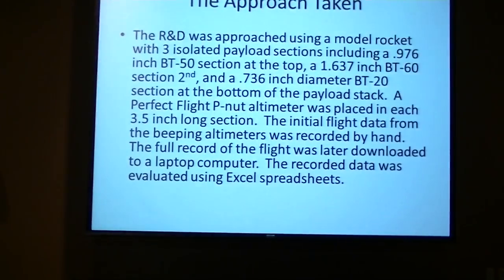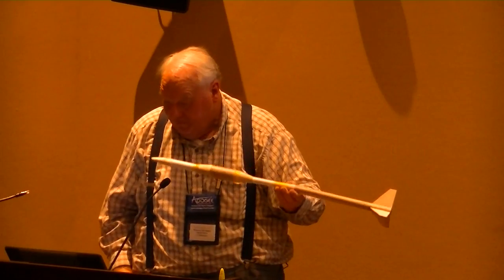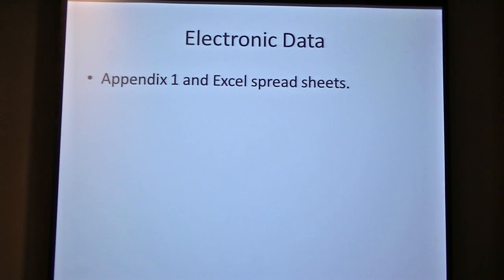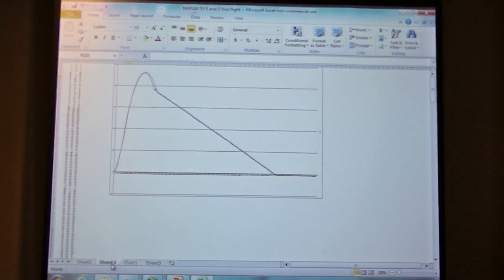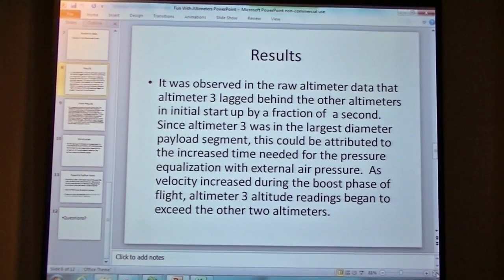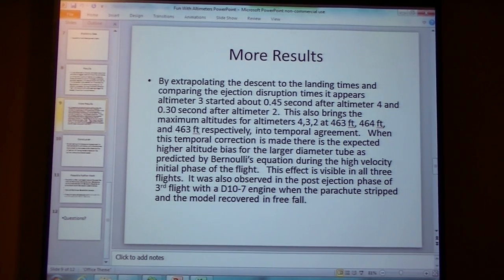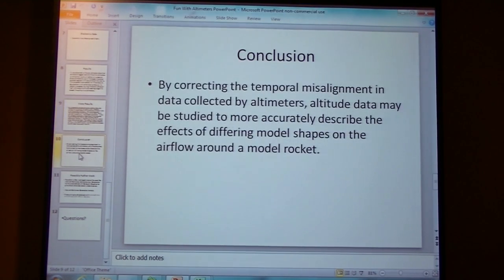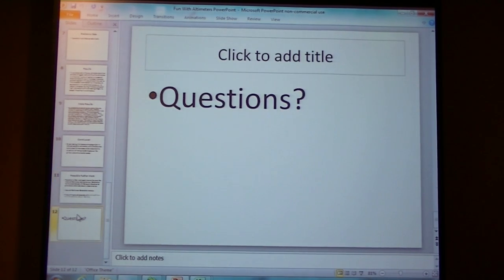Naram 55 07 Thursday R&D C&T Robert Alway, Fun with Altimeters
Robert Alway, C Division, Naram 55, Fun with Altimeters